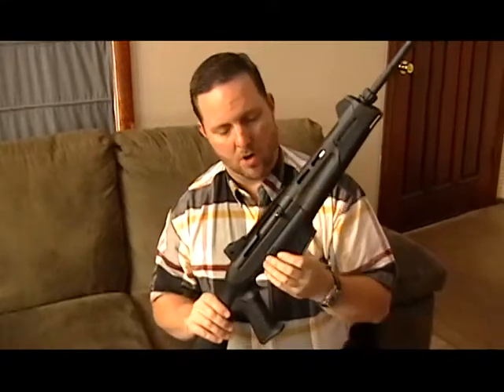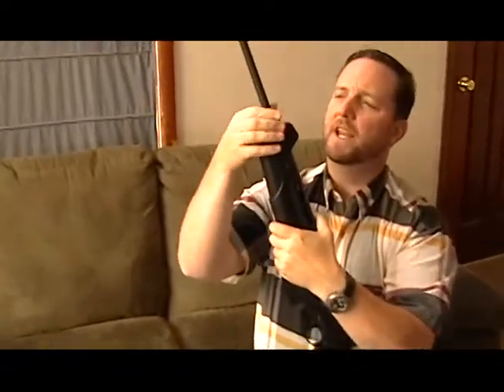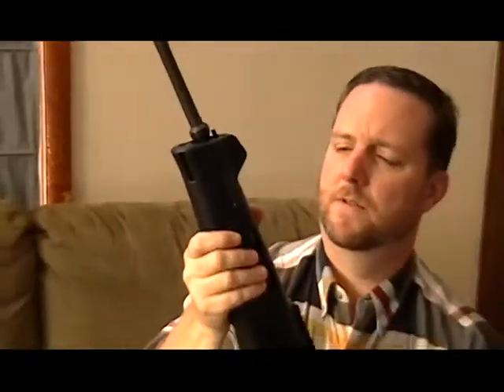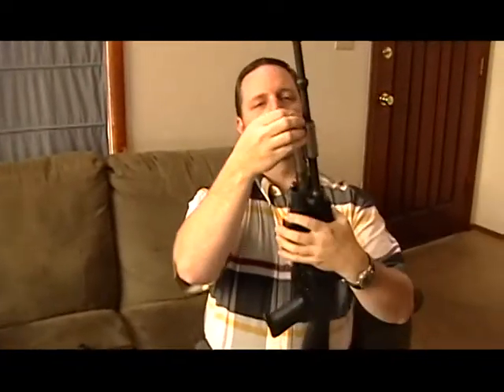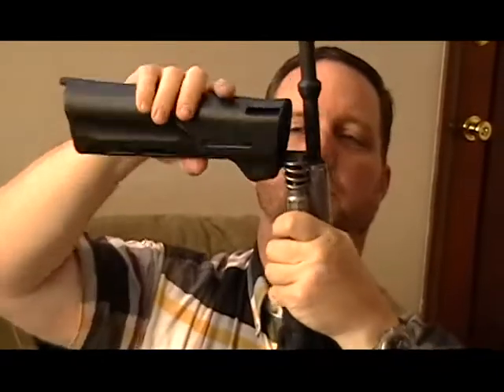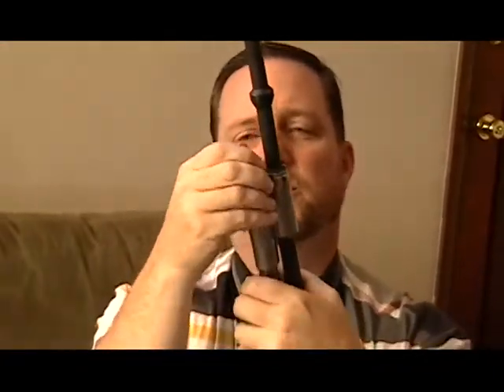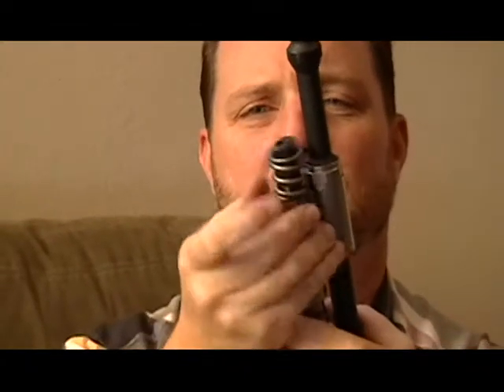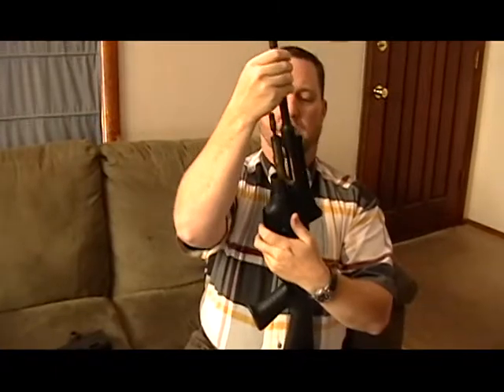Benelli MR1 Field Stripping